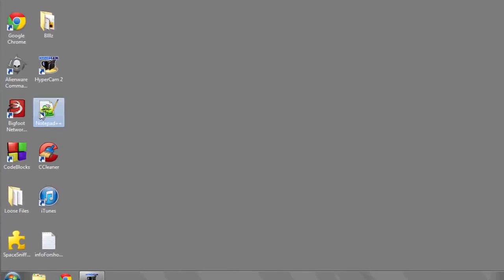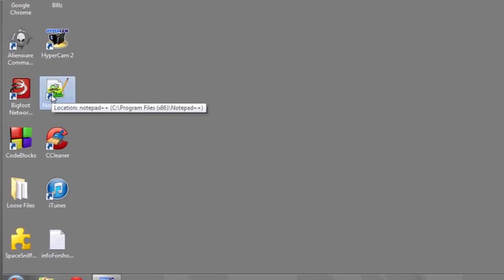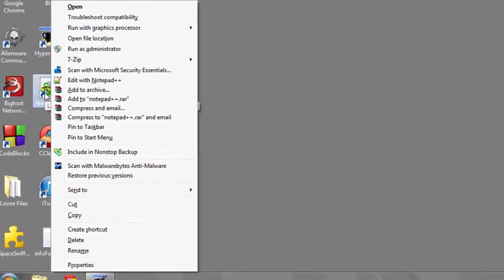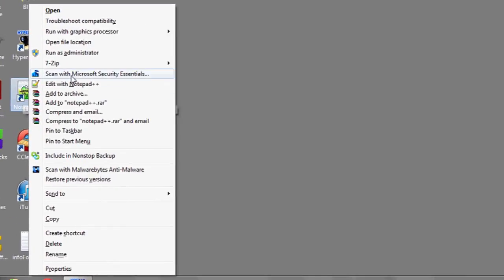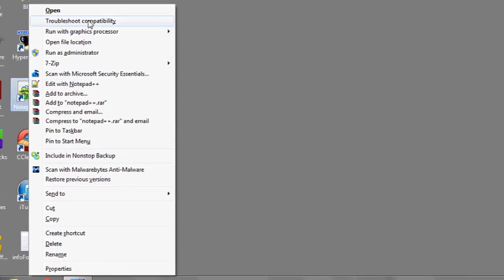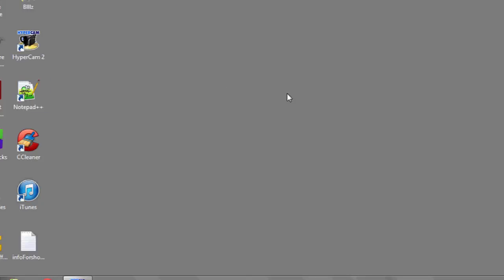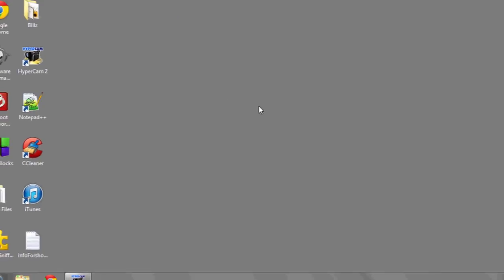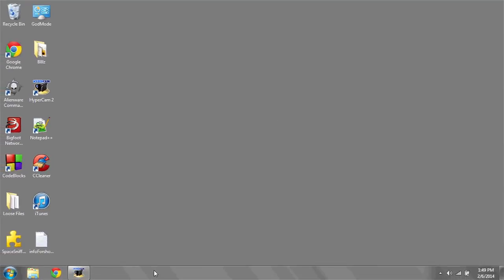Alternative to Right-Click in Windows : Digital Dexterity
An alternative to right-clicking in Windows involves the use of the "Function" keys. Find out about a great alternative to right-clicking in Windows with help from an expert in information systems, programming languages, web development, and network security in this free video clip.

Series Description: Getting to know all of the hardware installed inside your computer is a great way to maximize the value of your purchase. Work on your digital dexterity with help from an expert in information systems, programming languages, web development, and network security in this free video series.